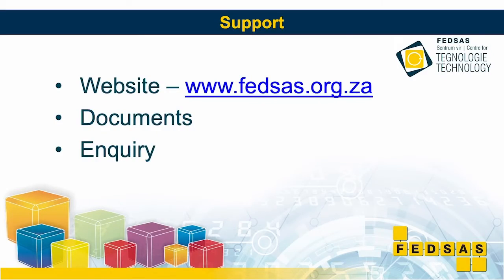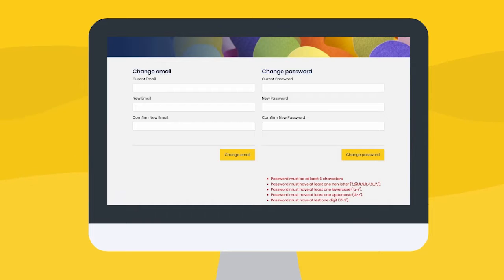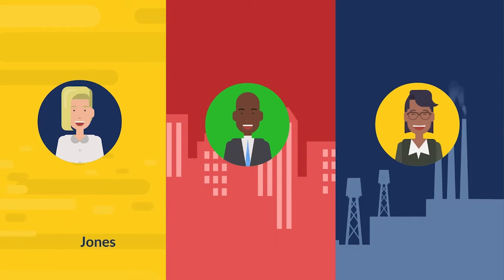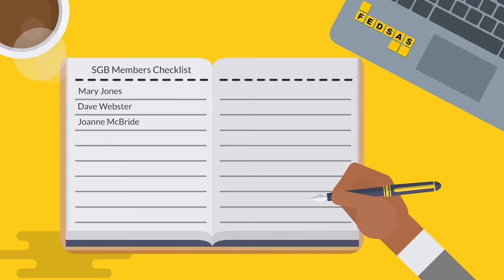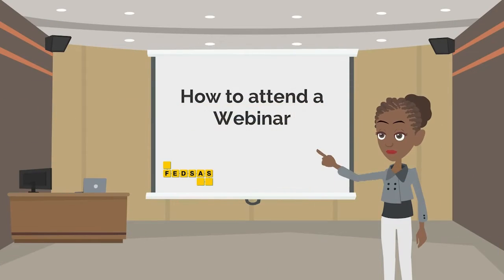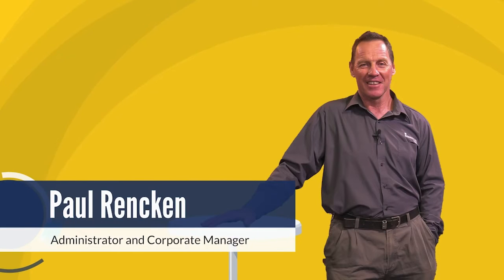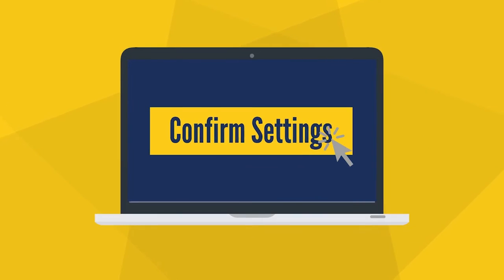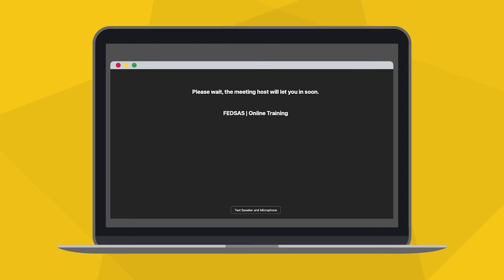FEDSAS Tech 101 Session 4 – FEDSAS website, webinars and products and services with Riaan vd Bergh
Session 4 is about how to use the FEDSAS website effectively and how to attend webinars. Information is provided on products and services that can add value to schools, specifically members of FEDSAS's Center for Technology. Riaan further talks about the importance of information technology as part of the school's core business.